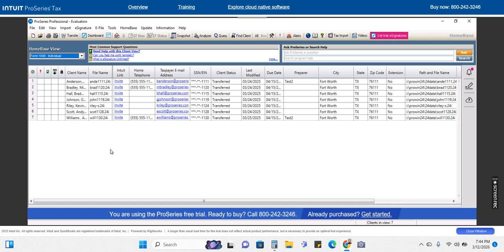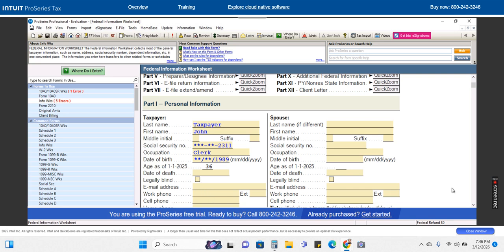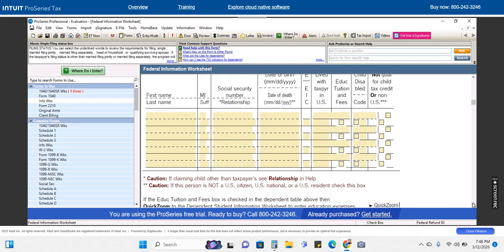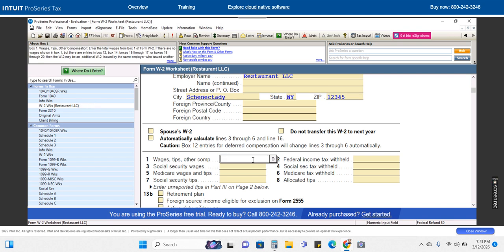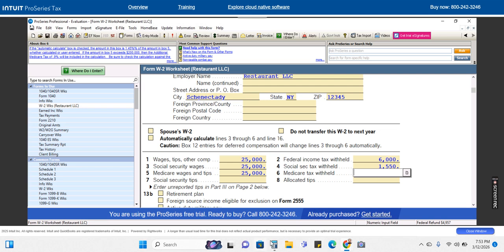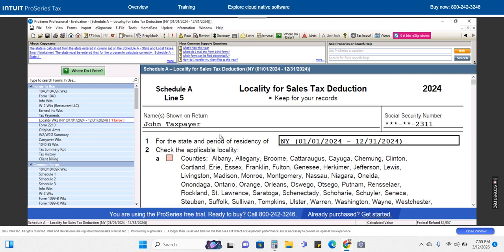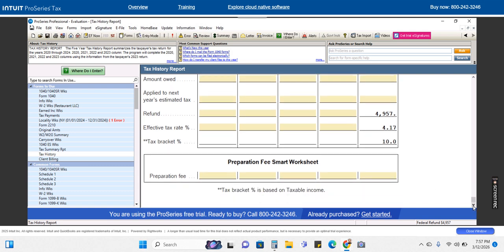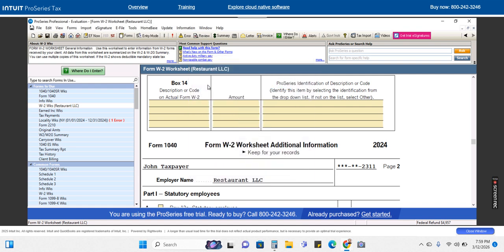1040 Simple federal individual tax return in Proseries 2024 Tax Year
1040 Simple federal individual tax return in Proseries 2024 Tax Year